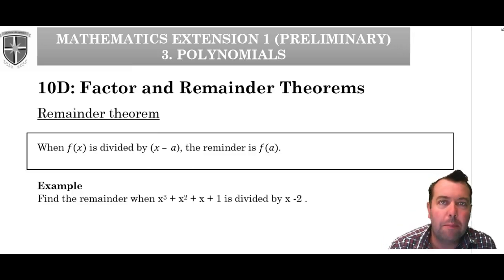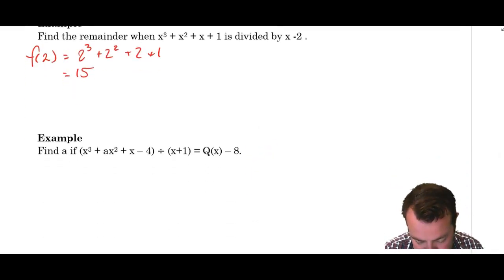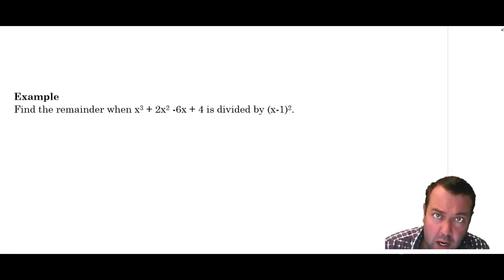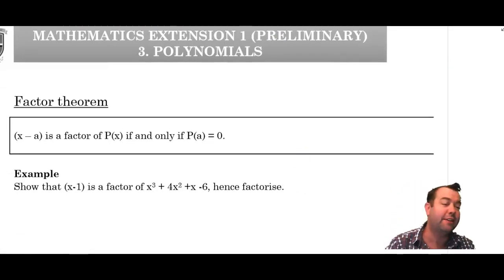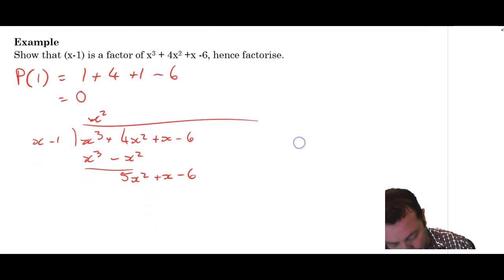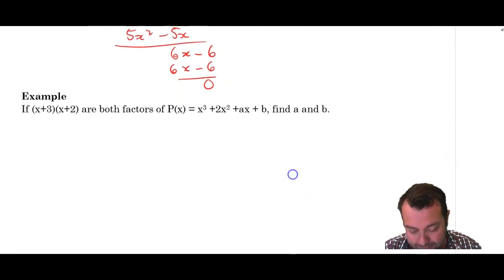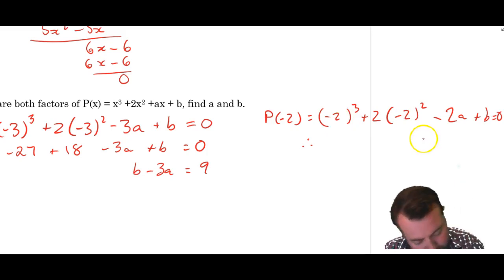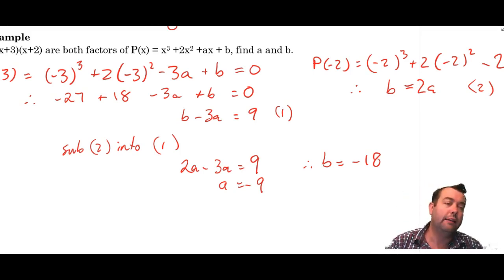2020 11MEX 3 10D: Factor and Remainder Theorems